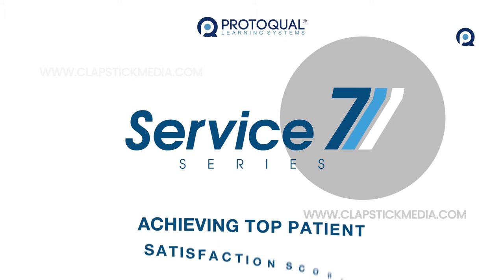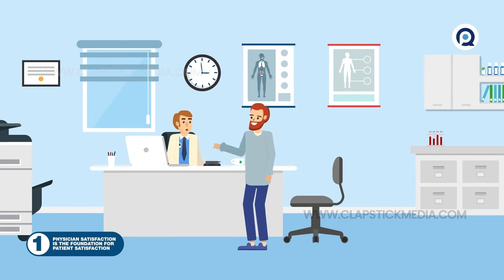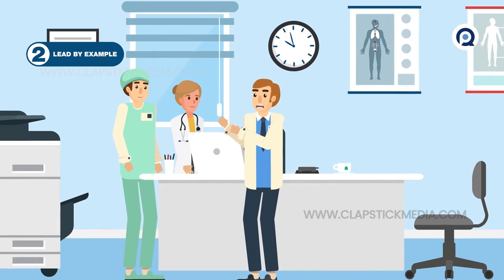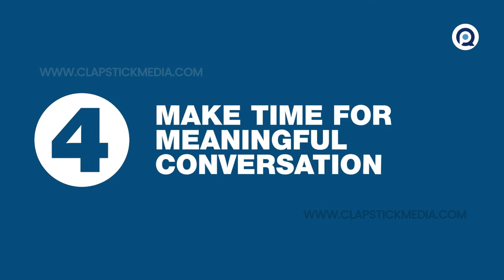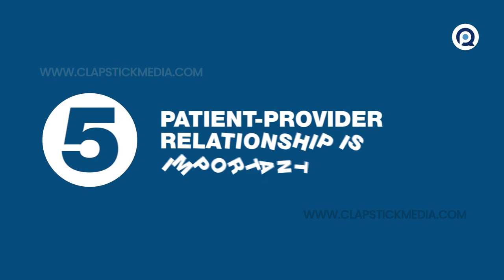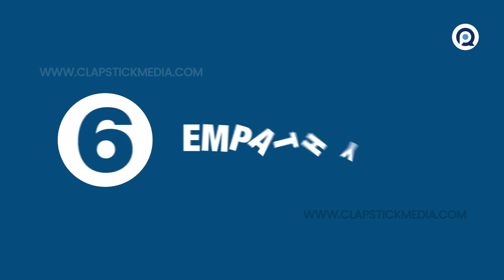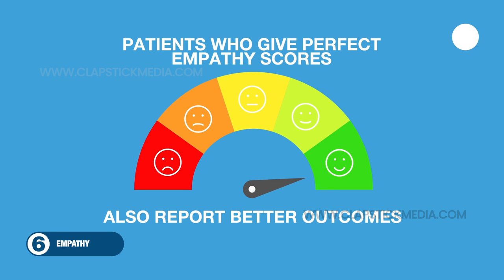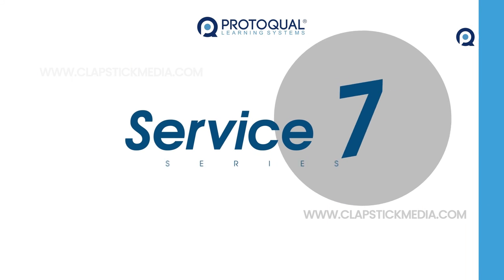Physician Patient Satisfaction - Healthcare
Clapstick Media has been contracted to design and deliver a series of videos for training, education and pitching of medical procedures and hospital / clinic management.

We were tasked with bringing complex emotions, situations, actions and procedures to screen in order to explain how hospital, clinics and medical institutions should handle their patients, office management, medical procedures, communication skills etc using motion graphics, charecters, environments to create engaging animated videos. This is the first in a series of many such videos.
The video has benn designed end to end by Clapstick Media from script, vizulazation, storyboard, animation, voiceover to final branding.